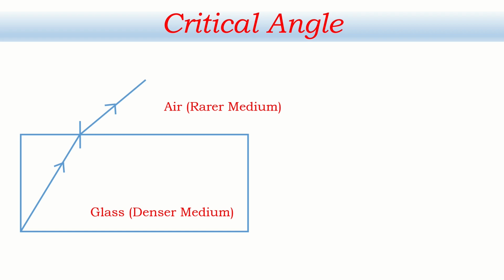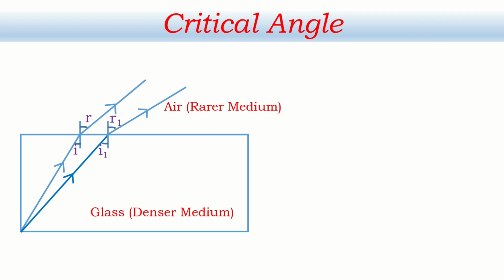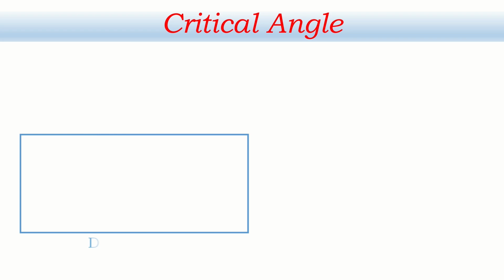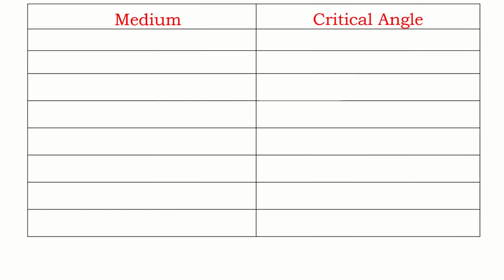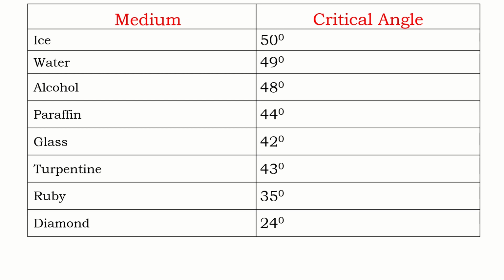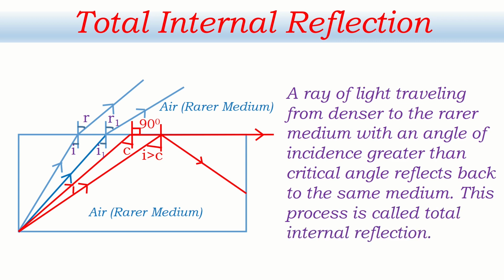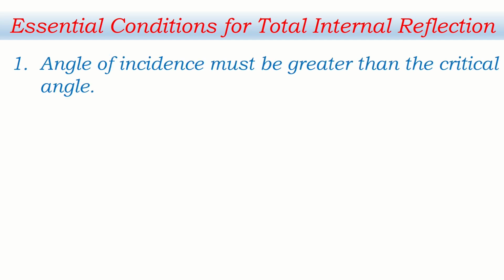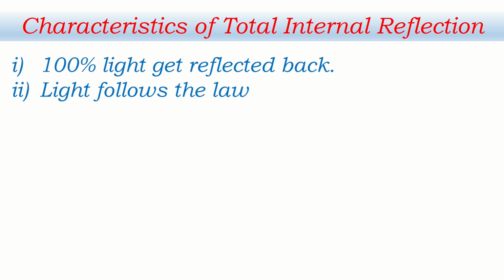Critical Angle and Total Internal Reflection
This video describes two important terms critical angle and total internal reflection.